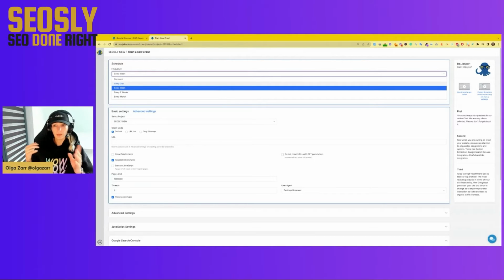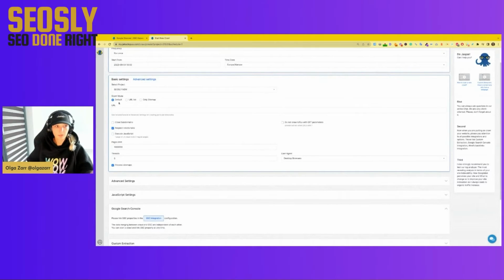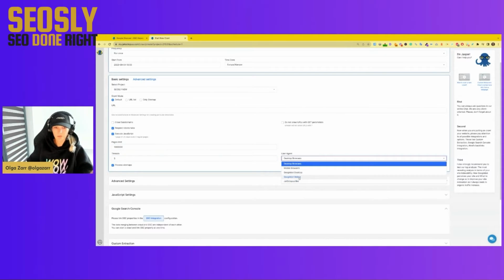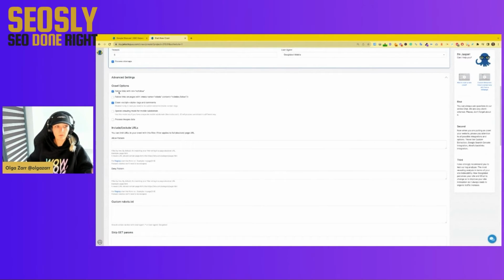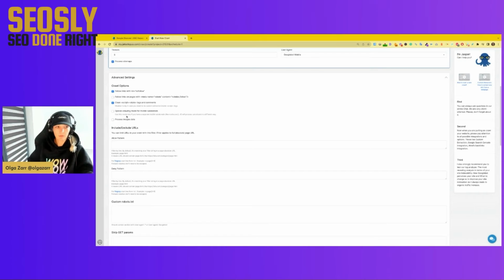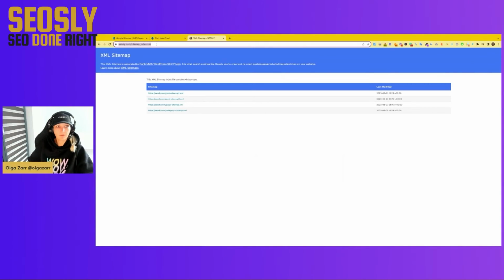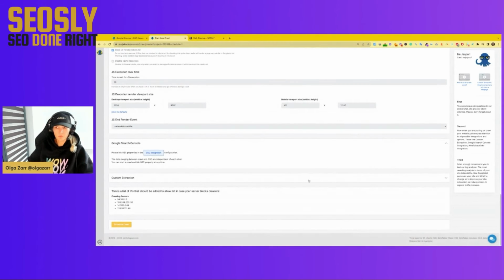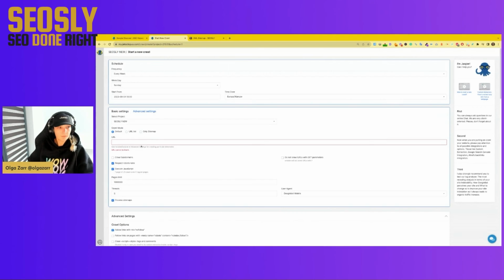How to Get Started with JetOctopus and Set Up Your First Crawl (Correctly)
Learn how to use JetOctopus to crawl your website and get valuable SEO insights.

Whether you're new to JetOctopus or looking to optimize your crawls, this video will teach you how to fully configure it and leverage its powerful features. See what valuable SEO data JetOctopus can uncover about your site!

In this step-by-step tutorial, I show you how to create a new JetOctopus project and add your website URL, schedule a one-time or recurring crawl, choose crawl settings like crawl mode, user agent, JavaScript rendering, etc., add advanced options like following nofollow links or combining data with Google Search Console, integrate sitemaps and set other customizations, whitelist JetOctopus bot if needed, get notifications when the crawl completes.

JetOctopus is the fastest and most affordable SaaS crawler and logs analyzer without limits.

[00:00:00] Introduction to JetOctopus Setup
[00:00:20] Overview of Free Trial and Starting a New Project
[00:00:45] Setting Crawl Frequency and Regular Checks
[00:01:07] Benefits of Regular Crawling for Ongoing Clients
[00:01:31] Selecting Crawl Modes and Subdomains
[00:02:02] Choosing Pages, Limits, and User Agents
[00:02:31] Advanced Settings: Crawling with Specific Parameters
[00:02:56] Understanding No Follow Links in Crawls
[00:03:19] Special Crawling Mode for Mobile Subdomains
[00:03:41] Adding Sitemaps and Configuring Images Data
[00:04:07] JavaScript and Geographic Settings for Crawling
[00:04:31] Handling Bot Blockers and Cloudflare Settings
[00:04:55] Finalizing Crawl Setup and Scheduling